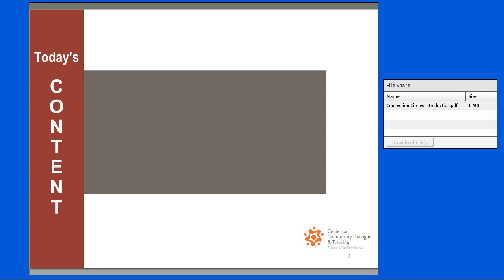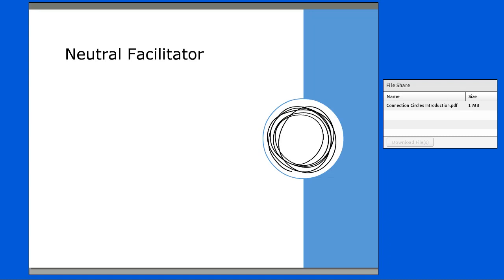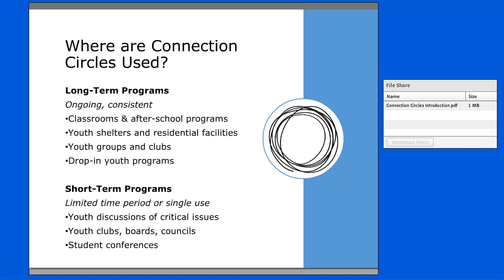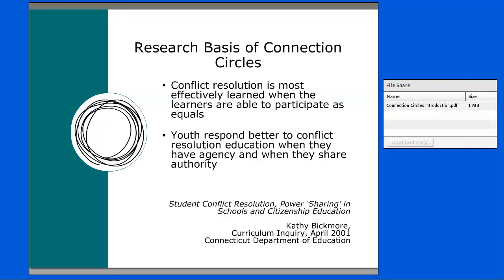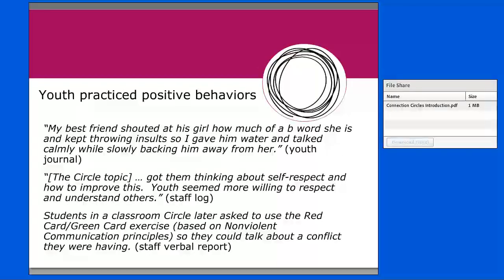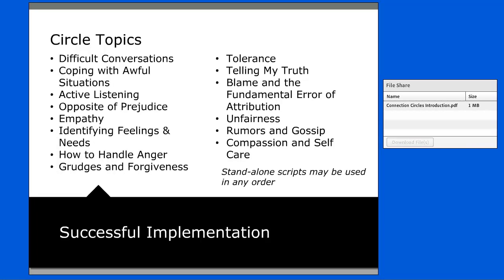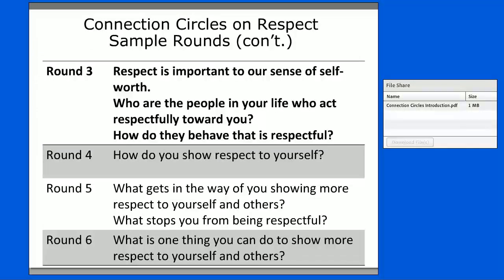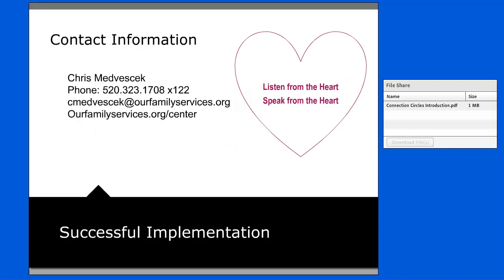Connection Circles Introduction Video